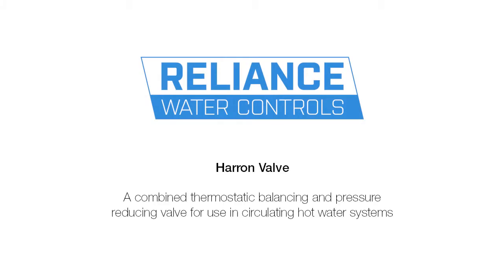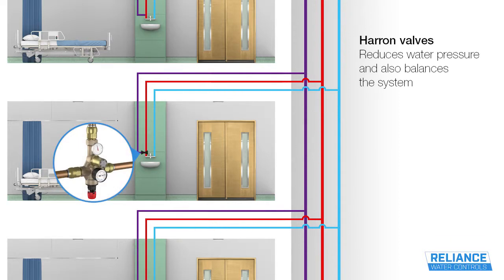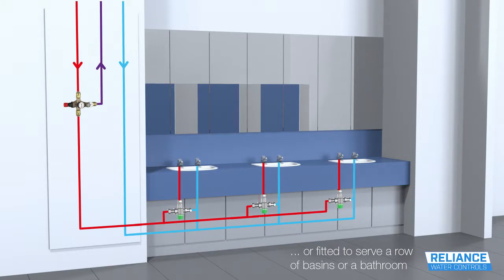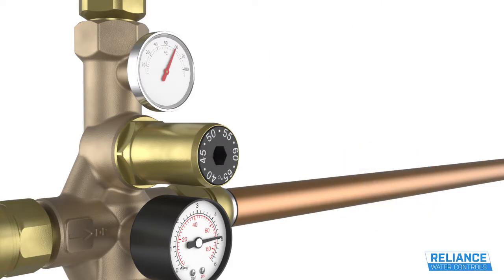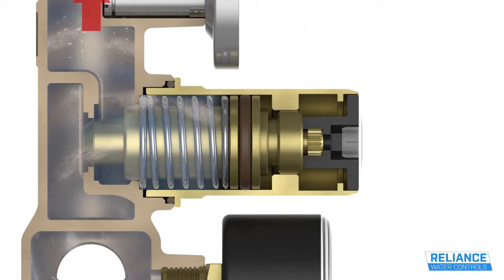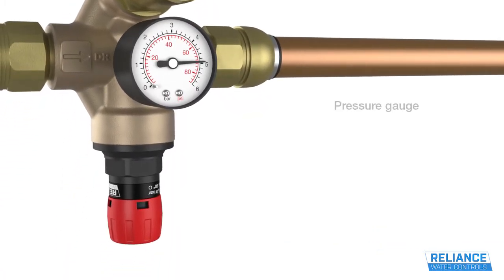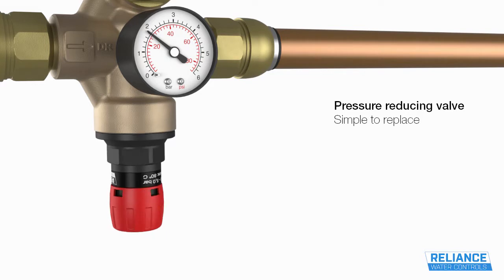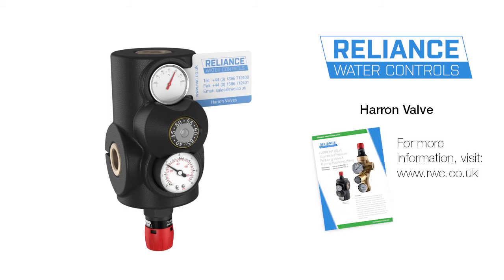Get to know our Combined Thermal Balancing and Pressure Reducing Valve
The Combined Thermal Balancing and Pressure Reducing Valve is a combined thermostatic balancing valve and pressure reducing valve for use in circulating hot water systems. When fitting pressure reducing valves to a hot water circulating system, it is important to make sure they are installed in the correct location. Water won't pass through a circulating pressure reducing valve so they must be installed after the point where the primary and secondary pipes connect together or circulation will stop. A Combined Thermal Balancing and Pressure Reducing Valve, however, both reduce water pressure and balance the system by regulating the flow within it depending on temperature.

Reliance UK is a division of Reliance Worldwide Corporation, a global leader in water control systems for the built environment.